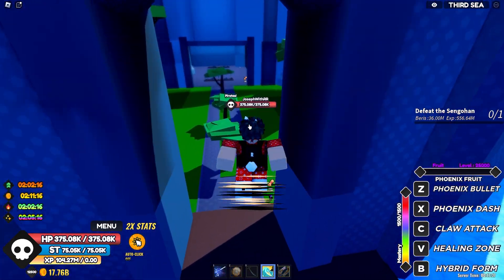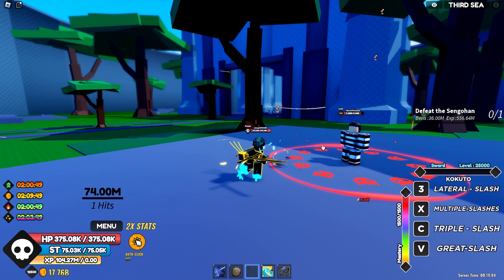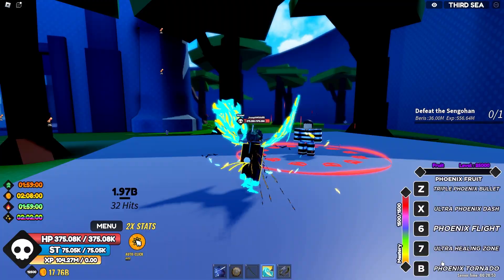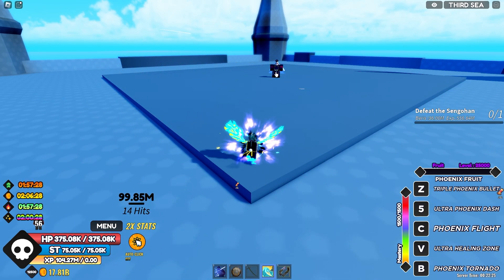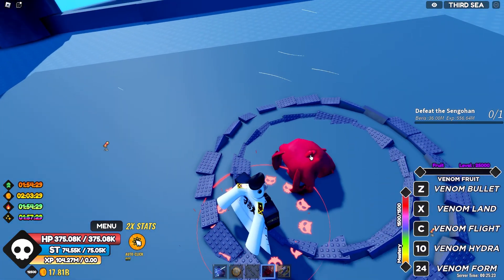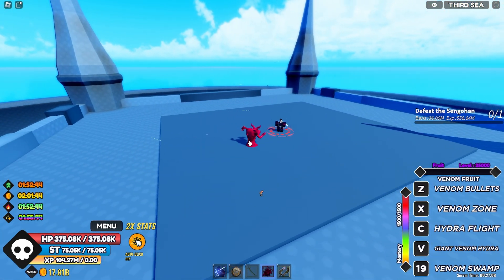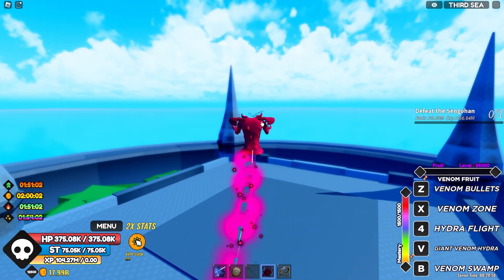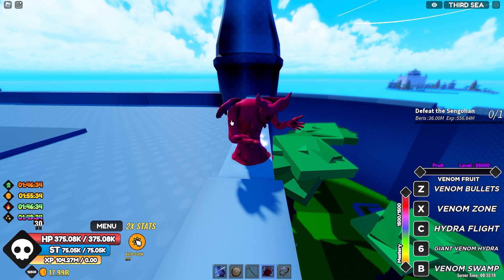Venom and Phoenix Devil Fruits Full Showcase in One Fruit Simulator